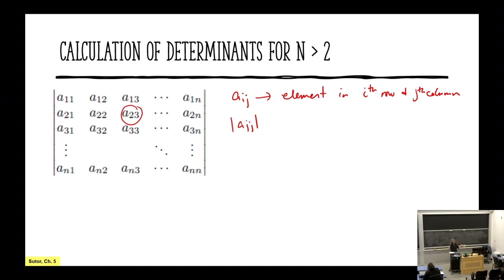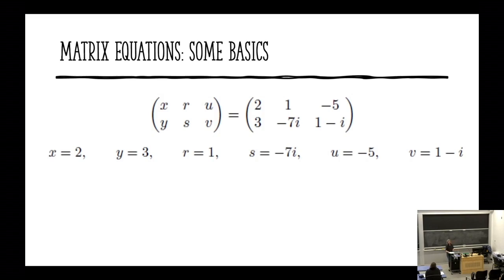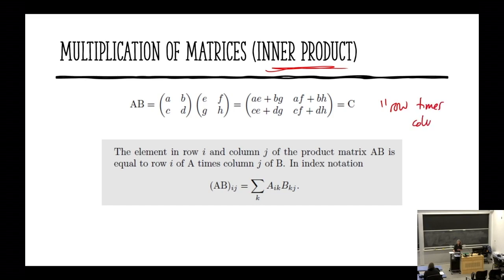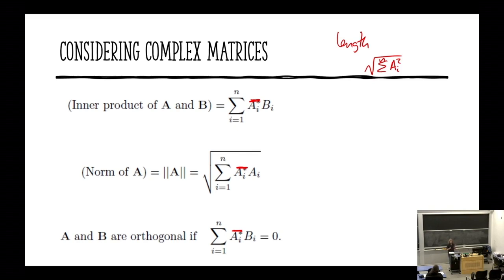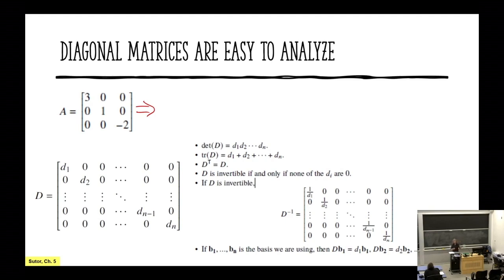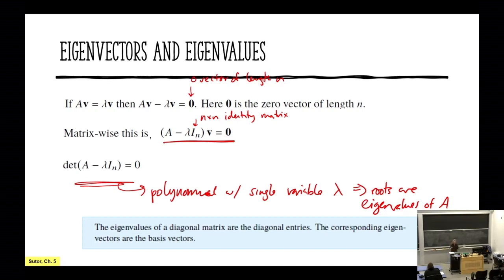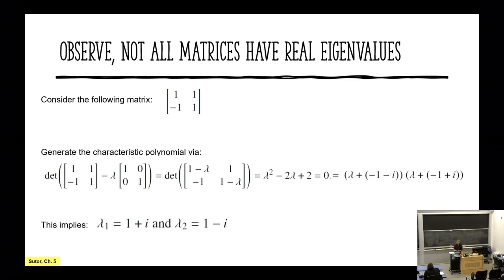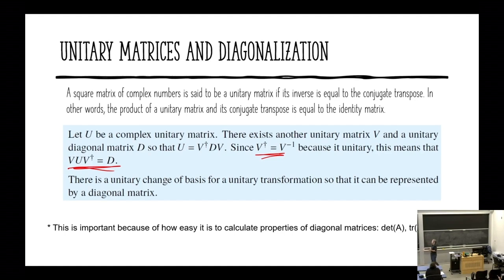QISE Lecture 7 - Linear Algebra in Quantum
- Determinants
- Matrix Operations
- Complex Matrices
- Unitary and Diagonal Matrices
- Eigenvectors and Eigenvalues
- Complex Eigenvalues